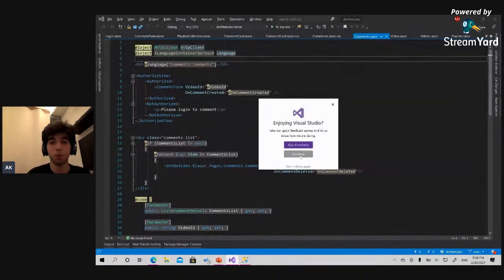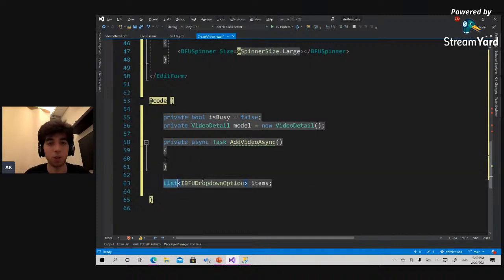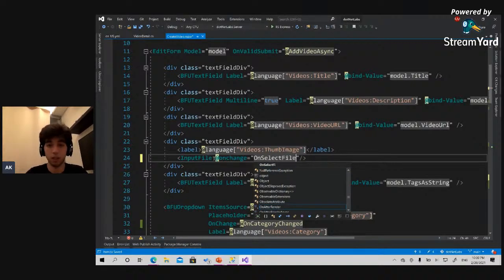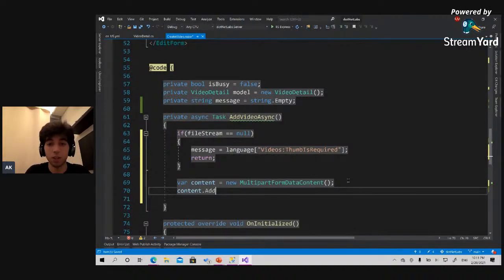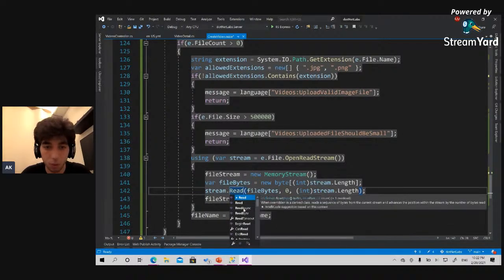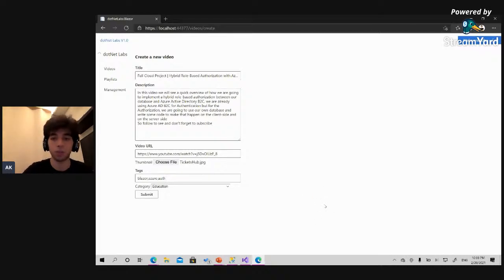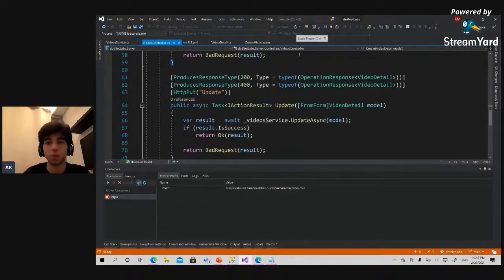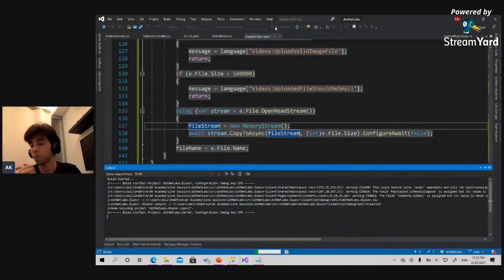dotNet Labs | Developing the Client-Side with Blazor WebAssembly | Managing the videos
In this video today we will start the implementation of the content management by the admins of the platform today we will implement create - edit - delete and list videos